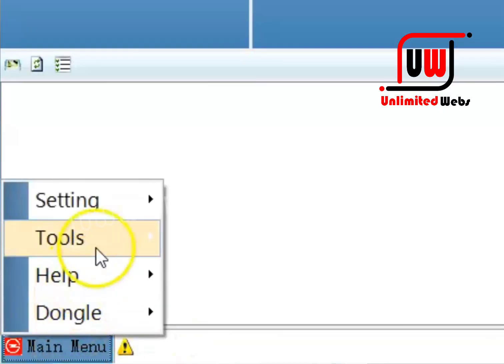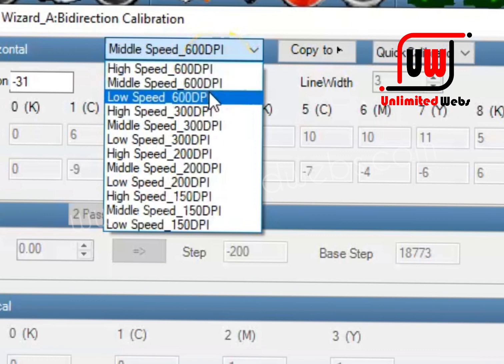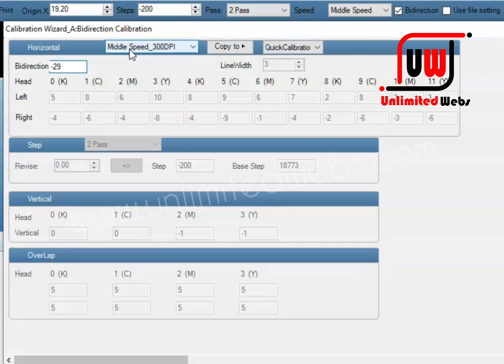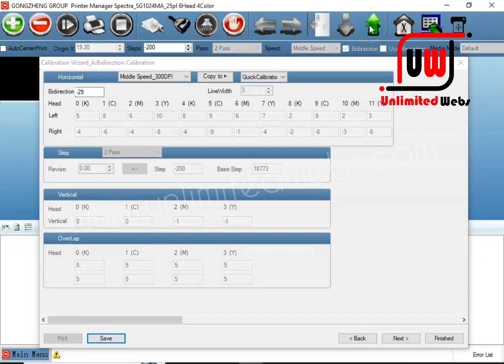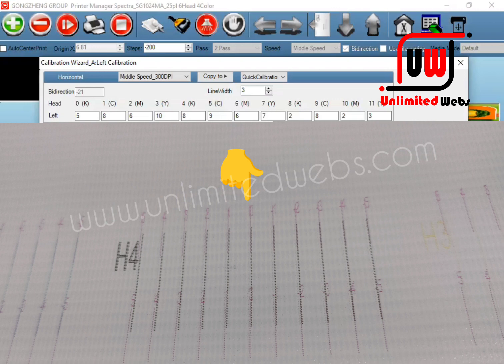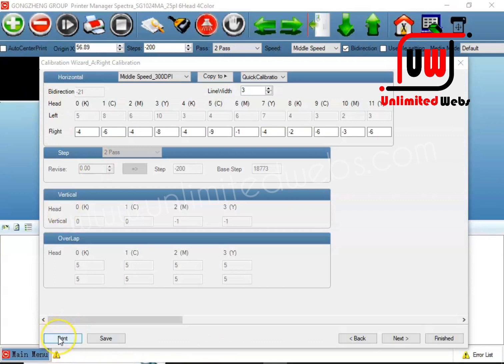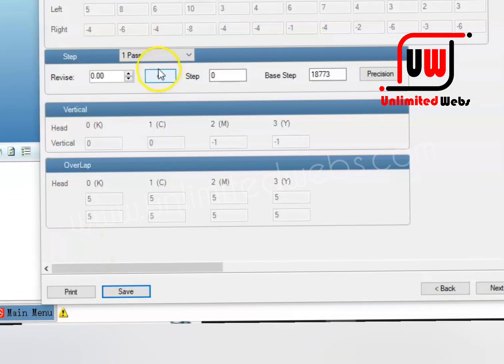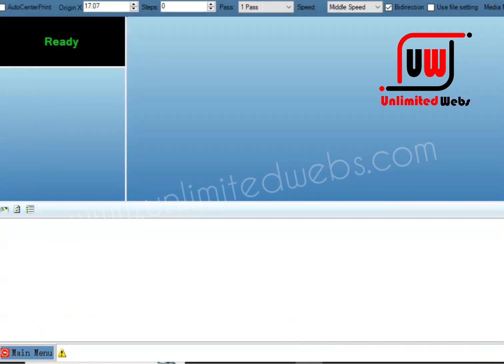How to set Calibration Setting starfire Machine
✅Here You will get 💯% Premium & Quality Services. All flex & inkjet Machine Service Available 😍😍

⚡️Starfire 6head & 4head
⚡️Konica 512, 512i, 1024i
⚡️Flex Billing & GST Billing Software
⚡️Offline & Online
⚡️ Billing Softwares Lifetime Premium Service Available.
⚡️Tutorials

Regards
Unlimited Webs

💥 STARFIRE HEAD SERVICE (Not Base Service)
💥 SG1024 HEAD
💥 SOLVENT PRINTER SERVICE
💥 ECO SOLVENT SERVICE
💥 STARFIRE PRINTER SERVICE

This channel purposes only for free Education.
One Goal for free Education.